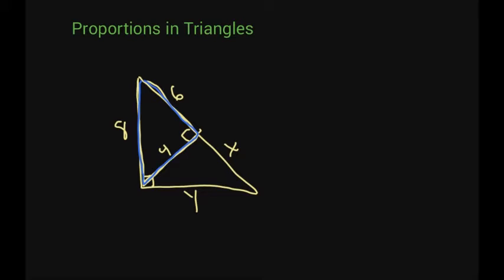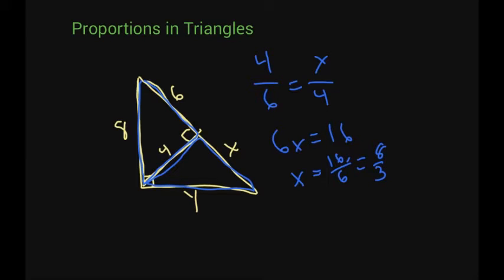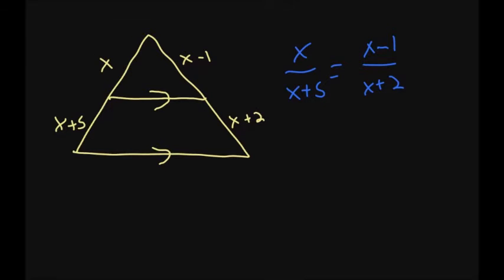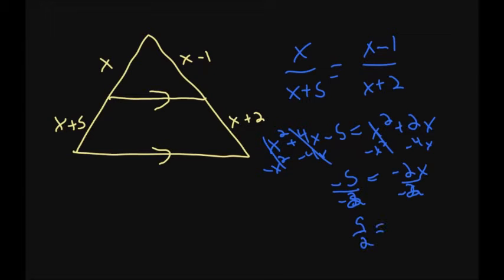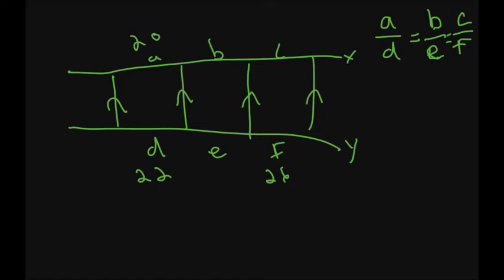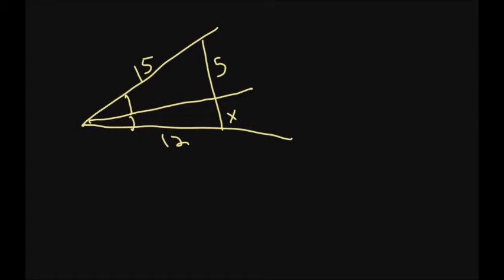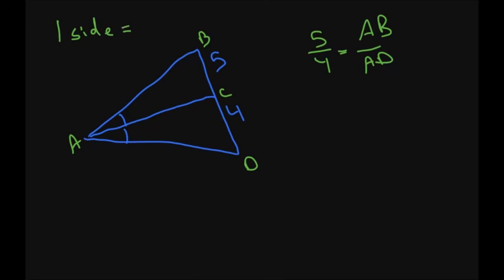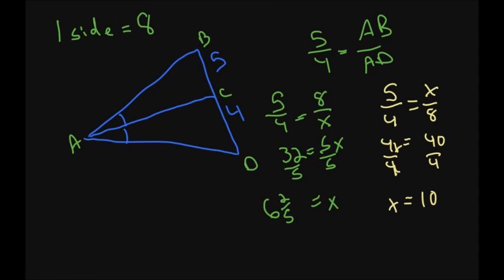Proportions in Triangles